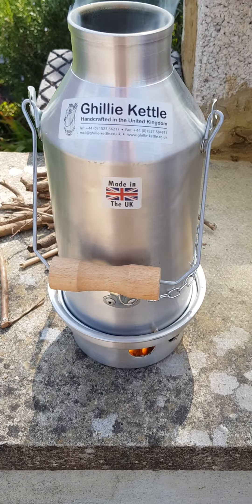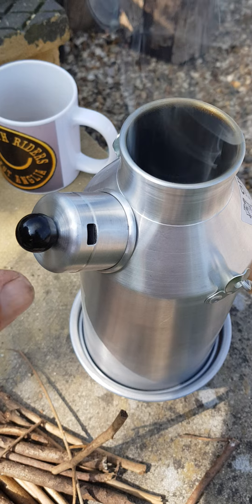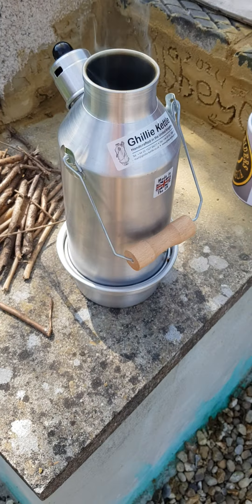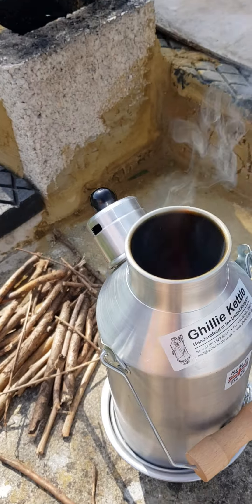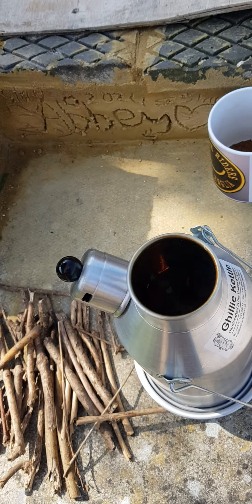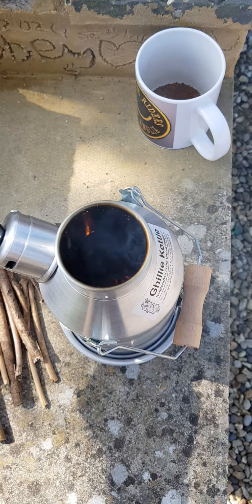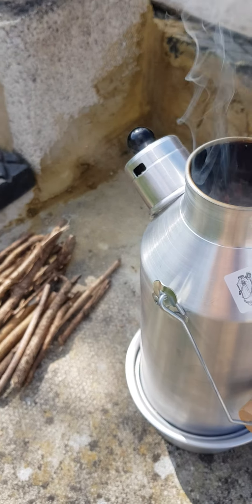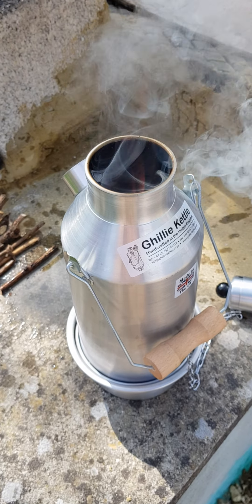GHILLIE KETTLE FOR BOILING WATER OFF GRID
GHILLIE KETTLE FREE BOILING WATER IN MINUTES, WITH SMALL STICKS AND TWIGS